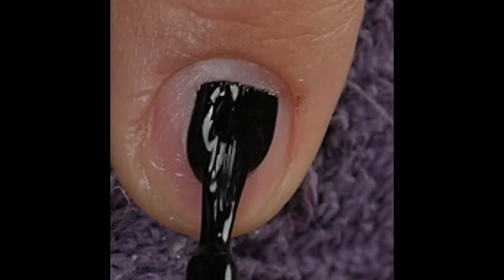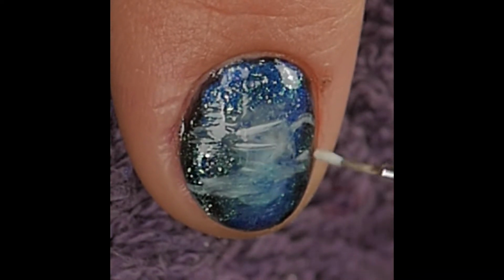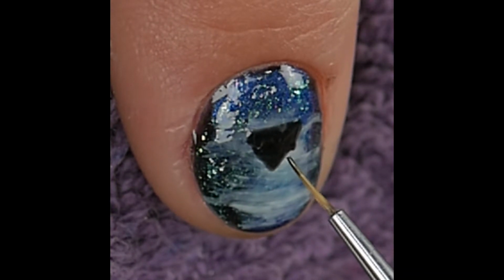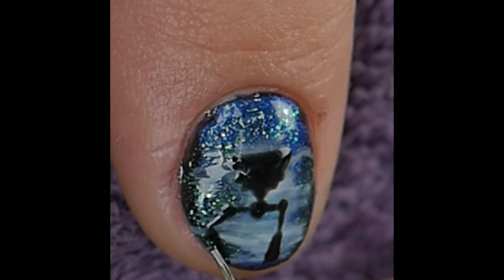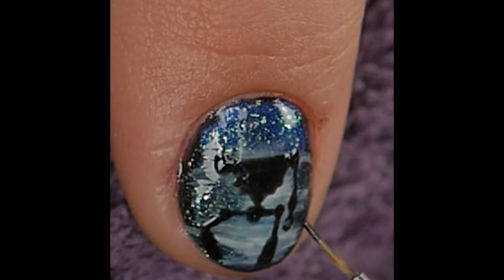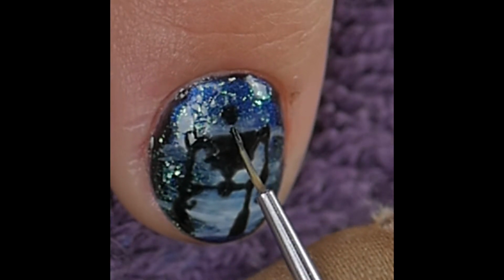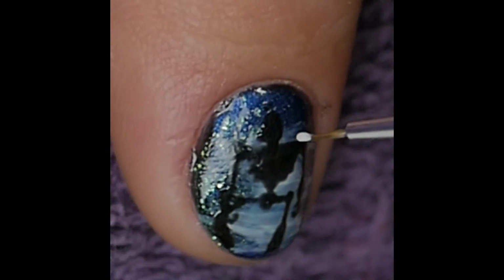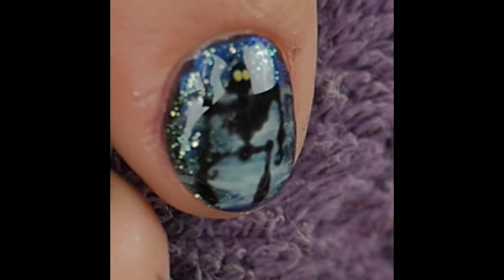Ready Player One | Iron Giant Nail Art tutorial 2018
Ready Player One inspired - Iron Giant Nail Art done on the delicate hands of the world's finest hand model. All done by the fabled nail artist @Lilypad.SFX. She continually  impresses the youtube community by persuading her rough and hardy mountain man to increase the aesthetic of his hands. You're all welcome!